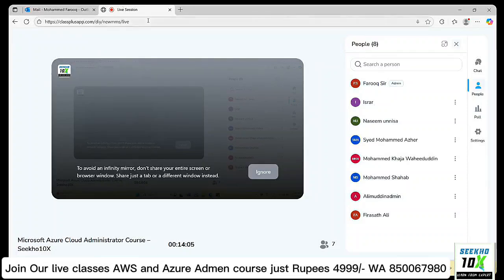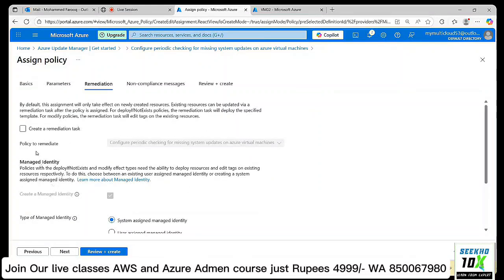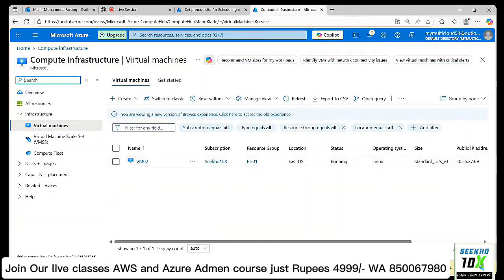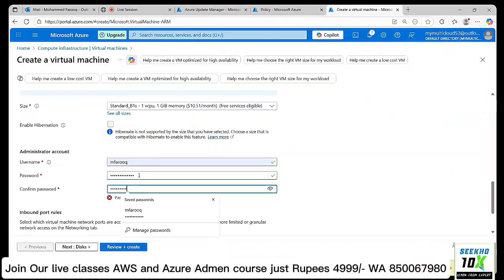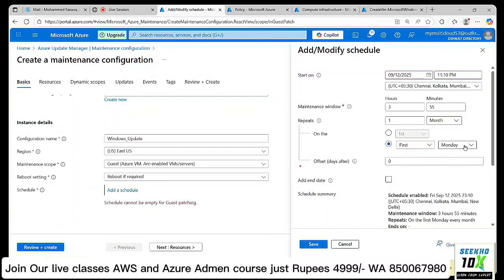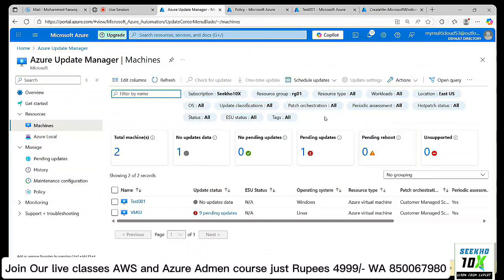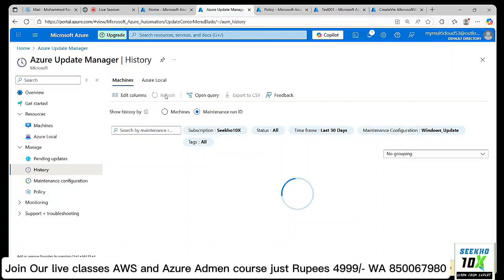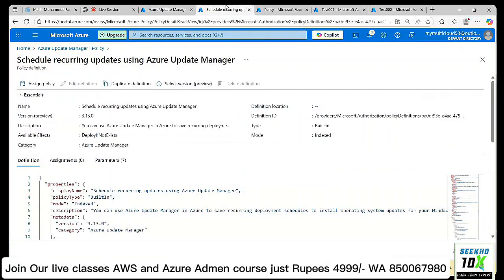(DAY 08) "Complete Guide to Azure Update Manager | Features, Benefits & Use Cases"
Azure Update Manager is a cloud-native service within Microsoft Azure that helps organizations manage and automate the process of keeping their virtual machines (VMs) and servers up-to-date with the latest patches and security updates. It is the modern replacement for Azure Automation Update Management, providing a simpler, more scalable, and integrated way to manage updates across hybrid and multi-cloud environments.

In today’s IT landscape, keeping systems updated is critical for security, compliance, and performance. Outdated systems are often the weakest points exploited by attackers. Azure Update Manager helps administrators automate this process and reduces the risk of unpatched vulnerabilities.

Key Features of Azure Update Manager

Unified Update Management

Centralized dashboard to view the compliance and update status of all Windows and Linux machines.

Works across Azure VMs, on-premises servers, and even multi-cloud environments via Azure Arc.

Agentless and Lightweight

Unlike older solutions, Azure Update Manager doesn’t require a heavy agent installation.

It leverages the Azure Guest VM Extension for update assessment and patching.

Scheduling Flexibility

Allows administrators to define maintenance windows when updates can be applied.

Supports recurring schedules for automatic updates with minimal downtime.

Granular Control

Select specific updates to install, exclude problematic patches, or apply only security updates.

Option to test updates in a smaller set of machines before applying them organization-wide.

Real-Time Compliance Reporting

Provides insights into which machines are compliant and which require updates.

Generates reports that help in meeting organizational compliance and auditing requirements.

Integration with Azure Arc

Extend update management to non-Azure machines hosted in on-premises data centers or other cloud platforms like AWS and Google Cloud.

This creates a single pane of glass for managing hybrid infrastructure.

Zero-Impact Updates with Orchestration

Enables update orchestration across multiple VMs.

Updates can be rolled out in phases to ensure high availability and avoid downtime for mission-critical workloads.

Benefits of Using Azure Update Manager

Improved Security: Reduces vulnerabilities by ensuring systems are always patched with the latest security updates.

Operational Efficiency: Automates repetitive update tasks, saving administrators’ time.

Compliance Assurance: Helps organizations meet compliance standards by generating reports on patch status.

Cost-Effective: It is built-in with Azure and doesn’t require additional licensing costs.

Hybrid and Multi-Cloud Support: Works seamlessly across Azure, on-premises, and other clouds with Azure Arc.

Enterprise Patch Management: Automating updates across hundreds or thousands of VMs in a company.

Hybrid IT Environments: Centralized patching for both cloud-based and on-premises servers.

Compliance-Driven Industries: Finance, healthcare, or government organizations where patching is mandatory for regulatory requirements.

Dev/Test Environments: Keeping development and testing machines updated with minimal manual effort.

Conclusion

Azure Update Manager is a powerful, modern, and integrated service for managing updates across all types of infrastructure. By automating update deployment, providing centralized visibility, and enabling compliance reporting, it ensures that organizations can maintain a secure, reliable, and up-to-date IT environment. It is especially valuable for enterprises that want to streamline patch management across Azure, on-premises, and multi-cloud environments without relying on complex third-party tools.